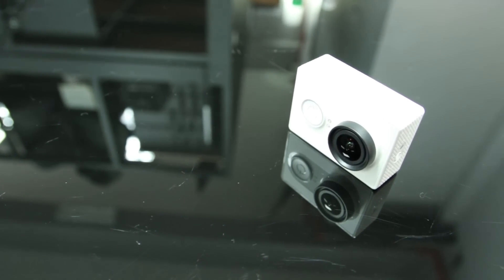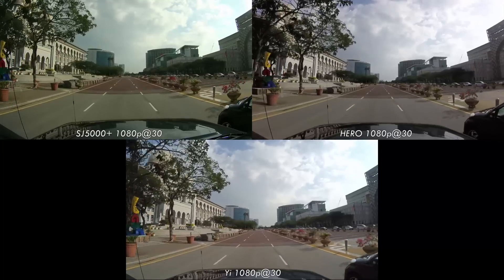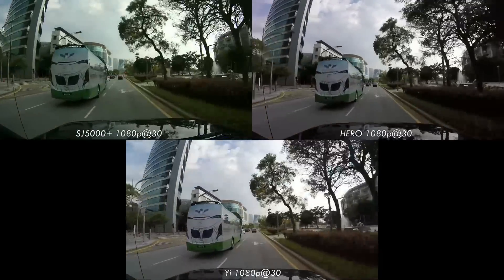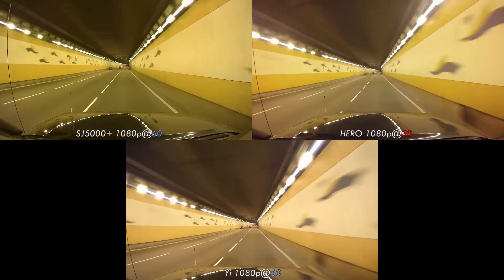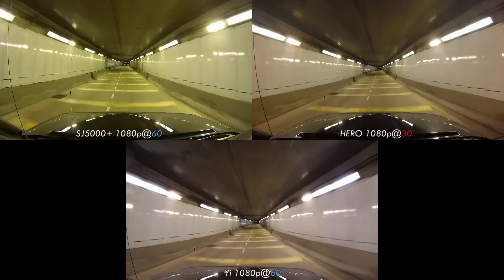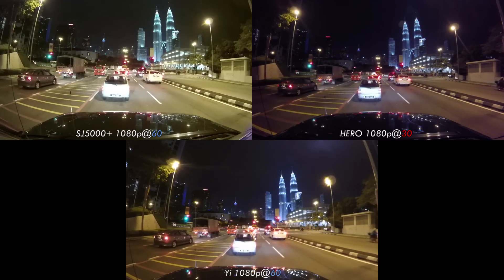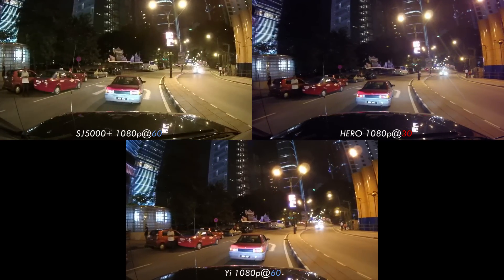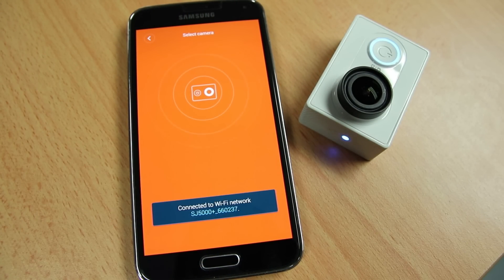Xiaomi Yi VS SJCAM SJ5000+ VS GoPro HERO Action Camera Comparison Video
The Xiaomi Yi is here and we've thrown it in the ring against two other well known low cost action cameras to see how it fares doing what action cameras are supposed to do best. How will the Yi do against the SJ5000+ and HERO? watch the video to find out.